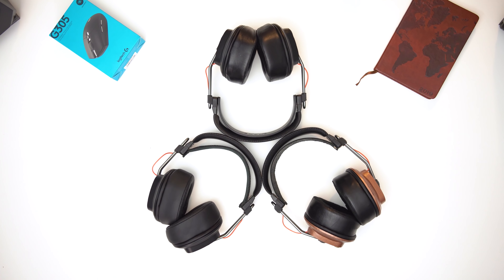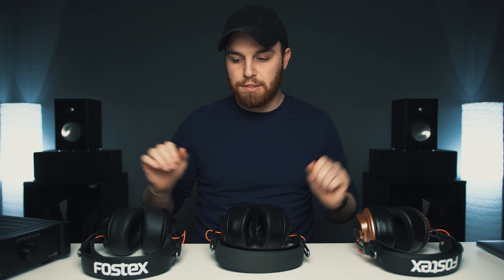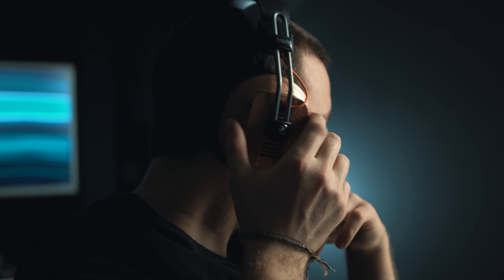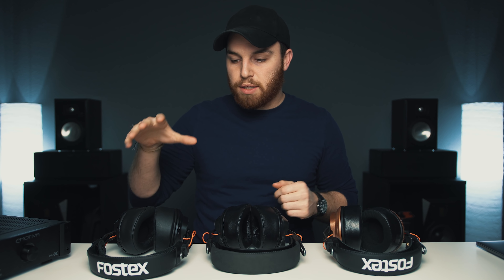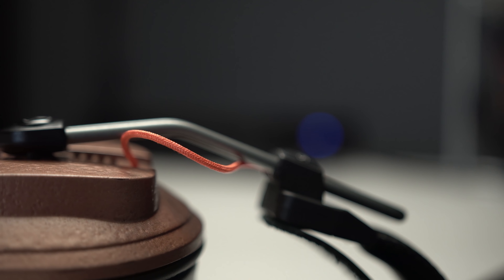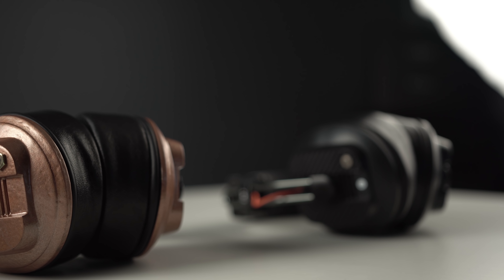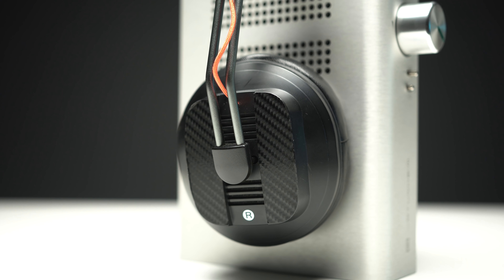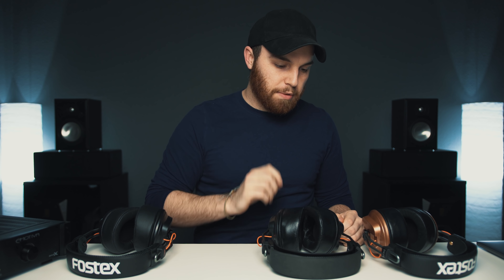ARGON vs CLASSIC vs TALOS II | T50RP Mod Comparison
DAC - DX7S

Best Audio Gear

My Video Gear

My Desk Gear

My House Gear

My Kitchen Gear

PERKS
- Early Access to videos
- Exclusive BTS video monthly
- Access to ask me any question